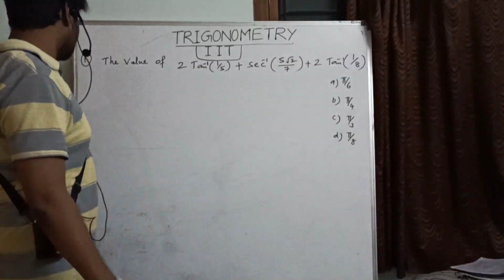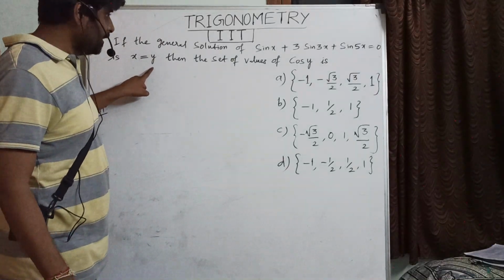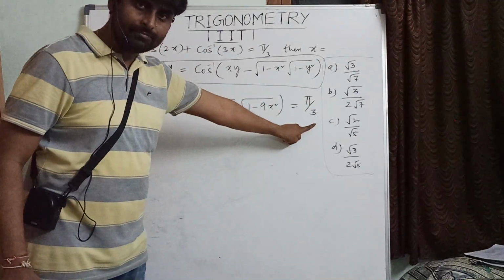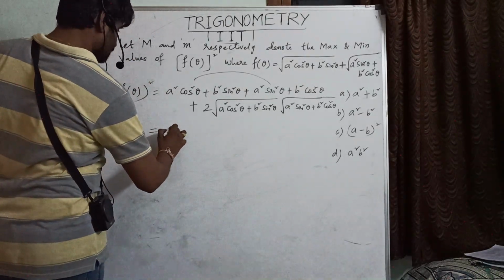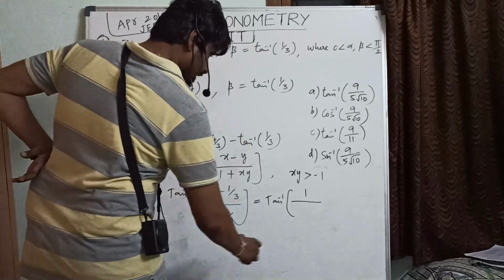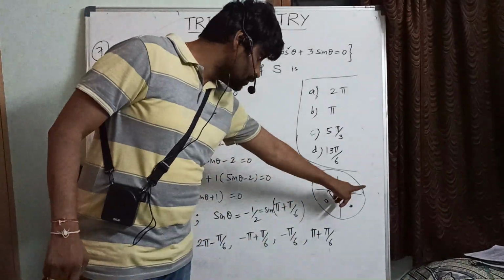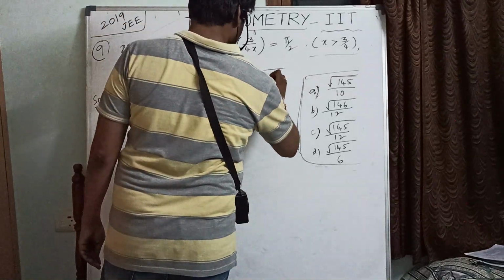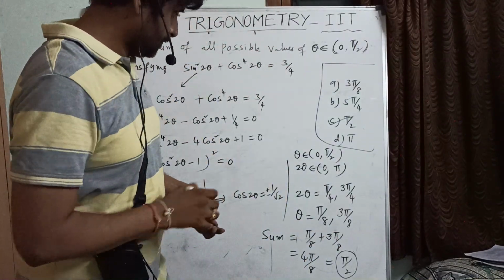Trigonometry (IIT)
IIT